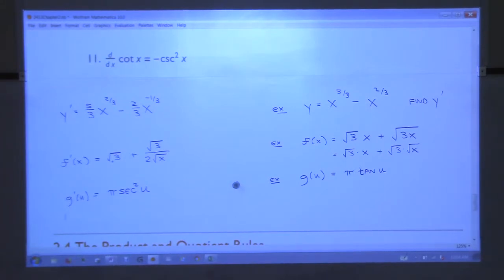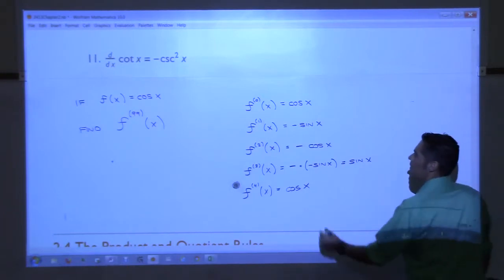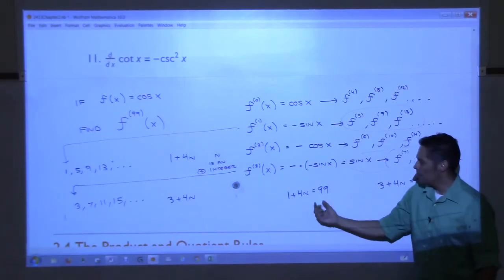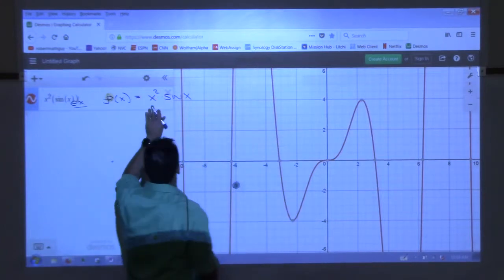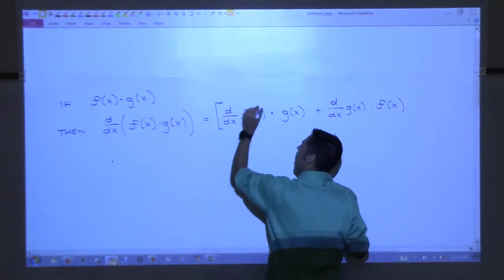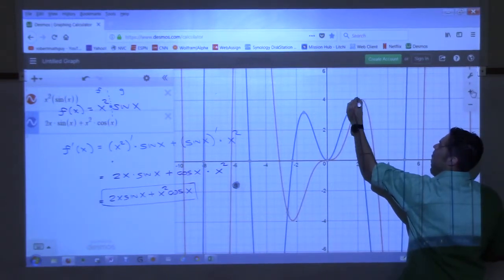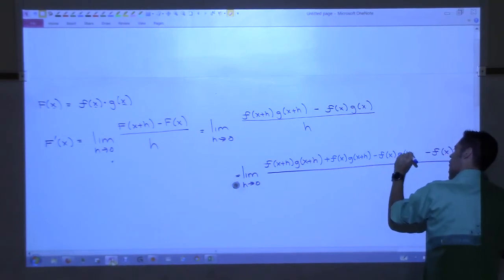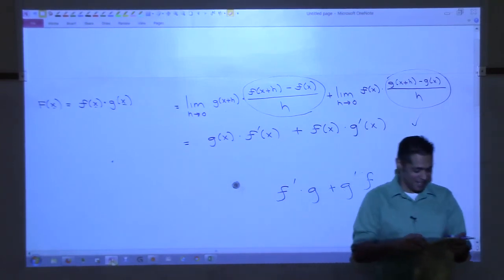2413 SP18 Day9 2-3 Basic Differentiation Formulas 2 of 2